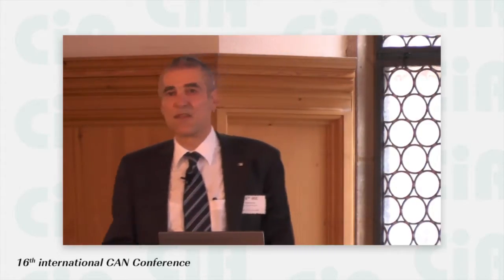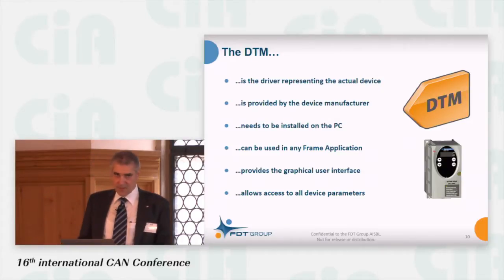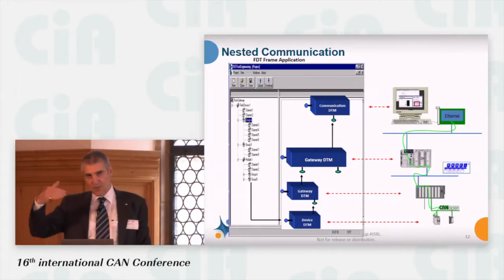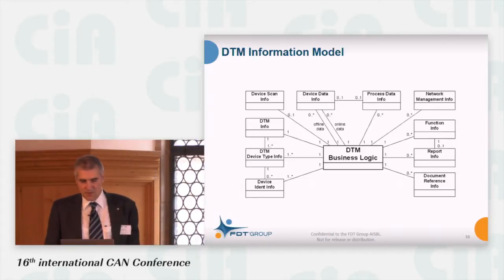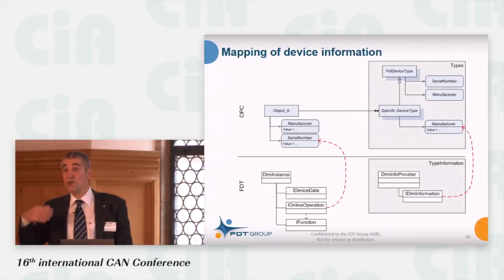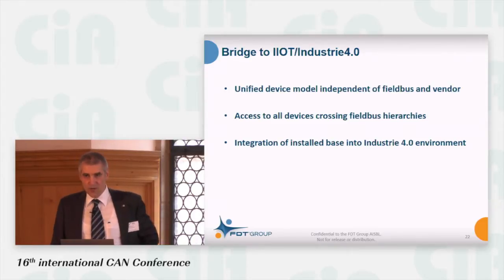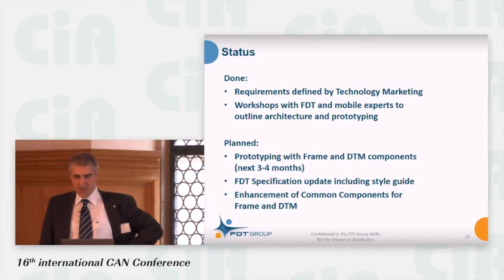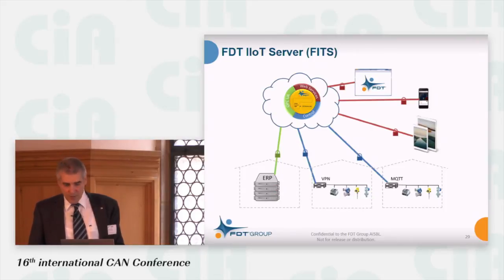iCC 2017 — FDT, OPC UA, and CANopen – a compelling combination — Manfred Brill Schneider Electric